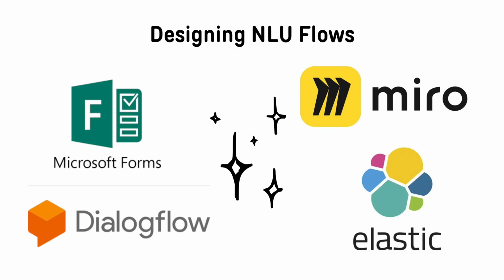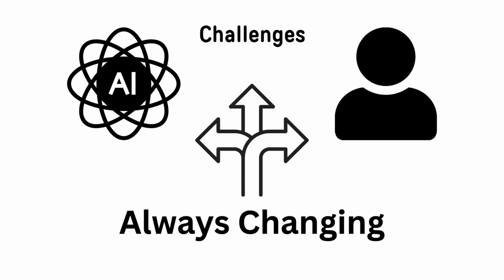My Internship as a Conversation Designer at GoDaddy by Christi Akinwumi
Christi (MA, expected 2024) describes her practicum as a conversational designer in the software industry.

Write. Design. Code. Get paid.
techcomm.unt.edu